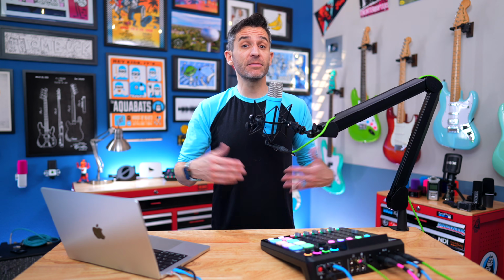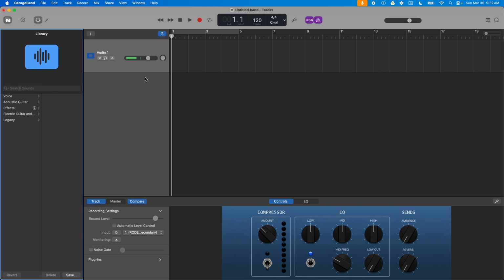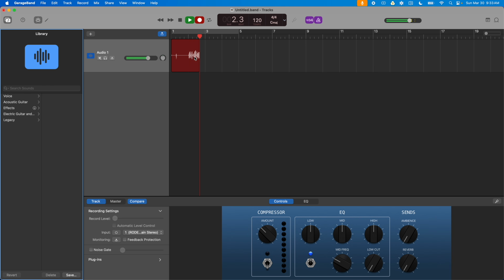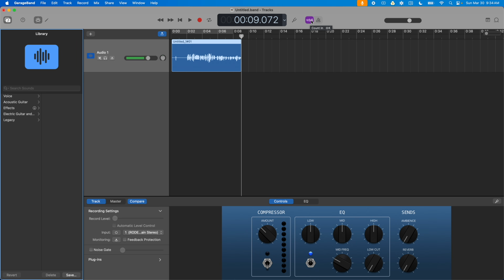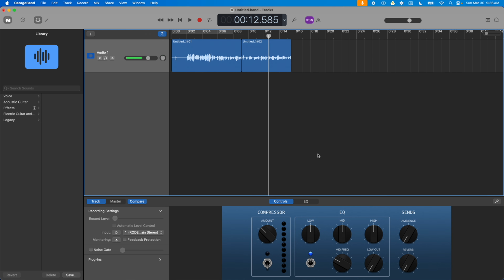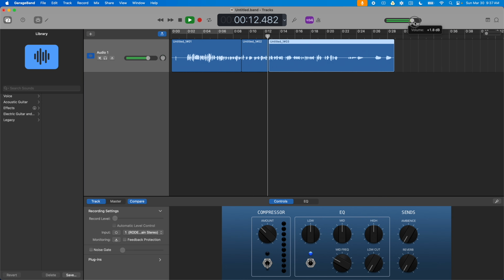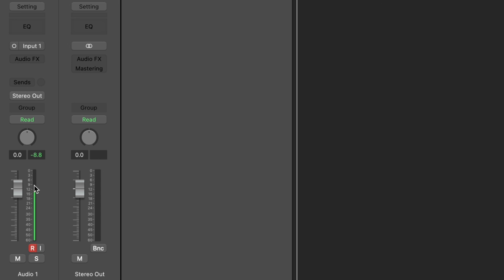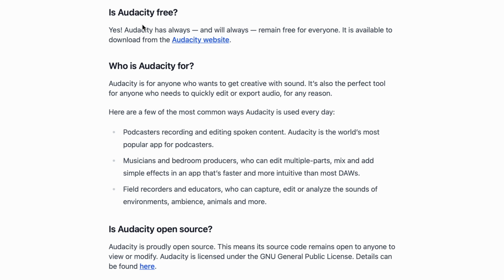Podcaster Playbook: Audio Recording Hardware & Software | Part 8/18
How are you going to record your podcast? There are two general options: using software or using hardware.

The software recommendations covered in this lesson are Quicktime, GarageBand, Adobe Audition, and Logic Pro (I personally use Adobe Audition).

And even most video editing software apps like Final Cut Pro, Davinci Resolve, and Adobe Premiere have pretty advanced audio editing capabilities if you're already familiar with one of them. There's honestly nothing wrong with using a video editor to work with audio-only. If it works, it works!

As far as recording hardware is concerned, you can invest in a standalone recorder and then import your recordings to your computer for editing and uploading. I love the Rodecaster Pro, but simpler interfaces like the Scarlett 4th Gen or even Zoom H1e can get the job done! Just remember that if possible, it's best to get an interface with at least 70dB of gain.

Software recording might be right for you if:
•You will always have a computer available while recording
•You have an interface or USB mic that will allow you to connect a microphone to your computer
•You don't want to deal with transferring/importing files recorded separately

Hardware recording might be right for you if:
•You want maximum portability
•You want the ability to "double record" (have both your hardware recorder running with a software application).
•You won't always be near a computer when recording

And of course, as you might expect it's not uncommon to use both hardware and software together. Especially when recording interviews, I love having my Rodecaster record internally while also using an app like Ecamm Live to record to my computer. The backup redundancy adds some great peace of mind.

KEY TAKEAWAYS:
•Are you going to record using software or hardware (or a combination of both)?
•Based on that decision, do you have the software or hardware you need? If you don't have your "dream" setup, what do you currently have that would let you get started?